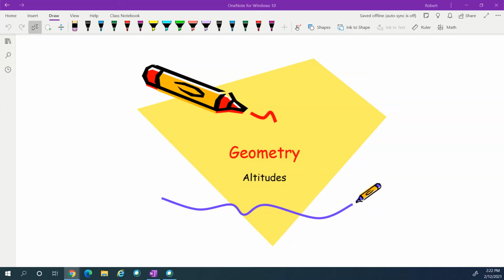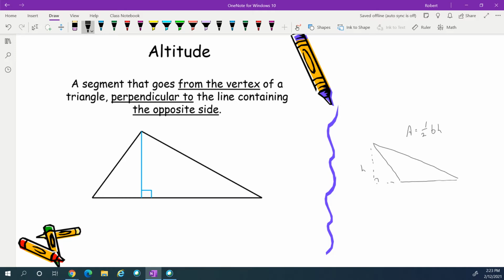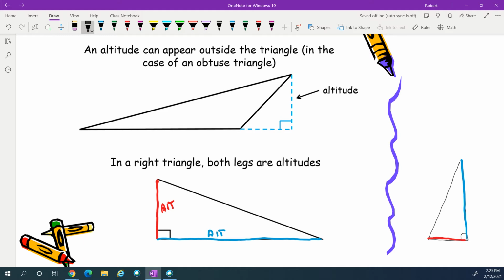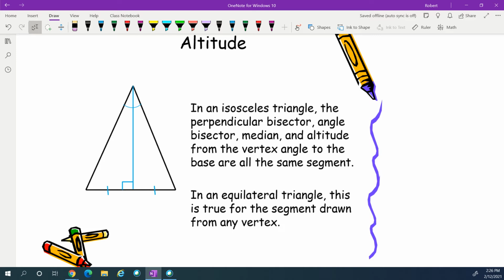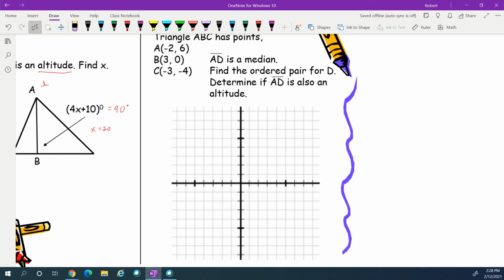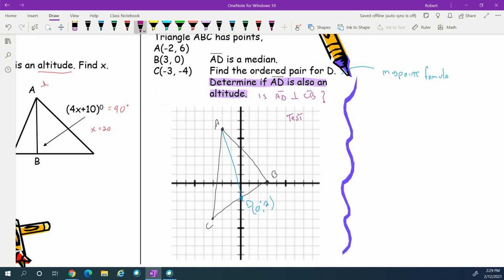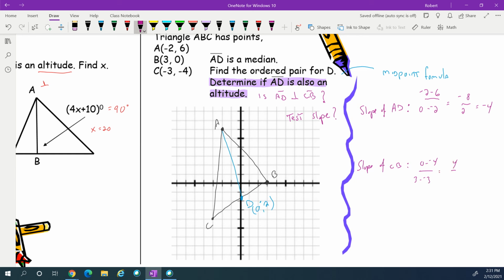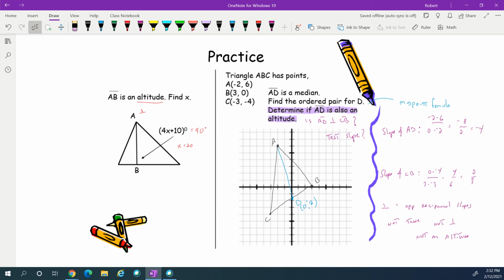49 Lesson - Altitude